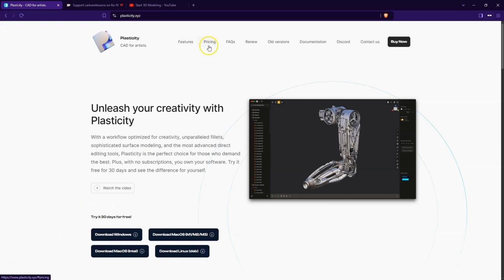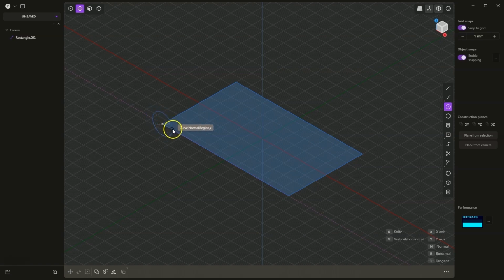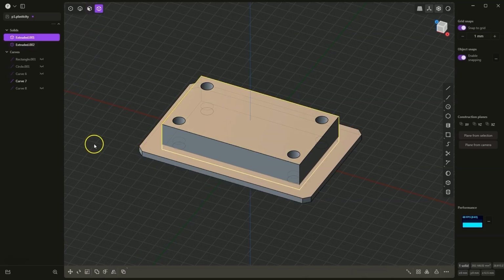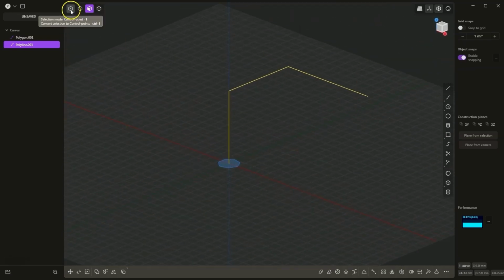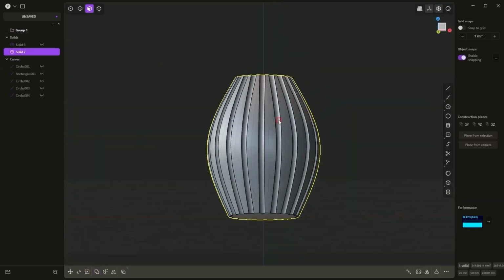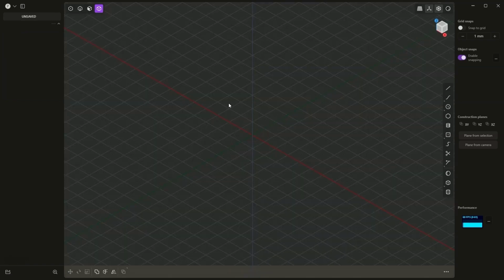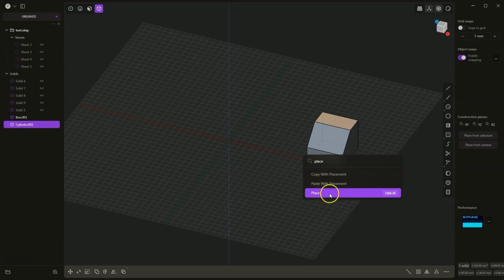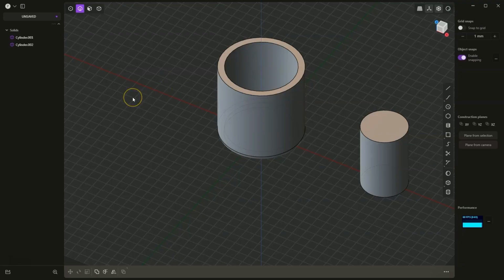Plasticity Tutorial for Beginners - The EASIEST 3D CAD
I have prepared a Plasticity tutorial for beginners.
A bit about me - I am a CAD/CAM engineer, mostly designing parts with regular shapes, and the tutorial is based on my experiences with this type of software.
In the tutorial, I tried to cover the basics of creating solid models in 3D CAD systems.
I think it could be a good resource for beginners in Plasticity, as well as for users of other 3D CAD systems (like Autodesk Fusion or FreeCAD).
I have always been a fan of parametric 3D CAD systems, but since I started using Plasticity, I saw how quickly you can create 3D models and realized that in some cases, parameters and constraints can limit creativity and slow down 3D modeling. That's why I decided to expand my knowledge and start working with Plasticity. I want to make it easier for others, so I prepared this tutorial.
I think many people may find this tutorial useful.

00:00 Introduction and information about Plasticity
01:13 Discount for Plasticity
01:32 Support me
01:38 More Plasticity Tutorials - My Second Channel
01:54 Introduction to Plasticity and a brief overview of the interface
03:50 Snap to grid
05:23 Basics of navigation in Plasticity
08:16 Simple 2D geometry in Plasticity
09:38 Geometry of specific dimensions
10:34 Change of geometry dimensions
11:01 Selection modes: Point, Edge, Face, Solid
14:35 Move the geometry
17:03 Mirror command based on a 2D sketch
19:15 Extrude command - Solid by extruding a flat sketch
21:32 Automatically invoke commands
23:05 Chamfer or Fillet of 2D geometry
24:15 Chamfer or Fillet of 3D Solid
25:35 Offset Face
27:30 Boolean: Union
28:24 Next Basics of Plasticity
30:13 Select the entire edge
30:45 Change radius value
31:33 Remove fillet
32:00 Change diameter (and other dimensions)
33:10 Object snaps
35:12 Boolean: Difference
37:34 Sweep Command in Plasticity
43:17 Pipe Command in Plasticity
46:25 Lift Command in Plasticity
48:54 Ispoparam Command in Plasticity
52:37 Hollow a Solid Command in Plasticity
55:14 Mirror of a Solid and different mirror planes
59:48 Rectangullar Array in Plasticity
01:03:35 Radial Array in Plasticity
01:05:40 Text in Plasticity
01:07:25 Solid Based on Text
01:08:59 Text on the model's face
01:11:57 Text in any font
01:17:45 Place Command in Plasticity
01:21:35 Move and Rotate in Plasticity
01:24:49 STL Export in Plasticity
01:29:00 STEP Export in Plasticity
01:31:54 Thank you!